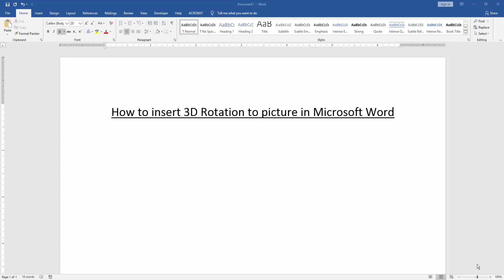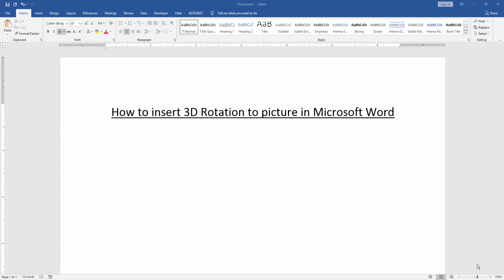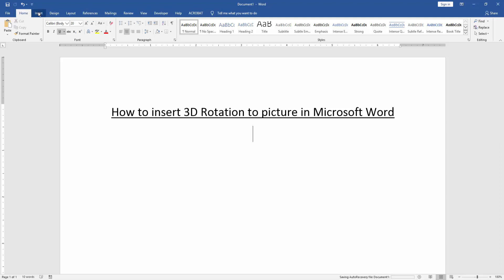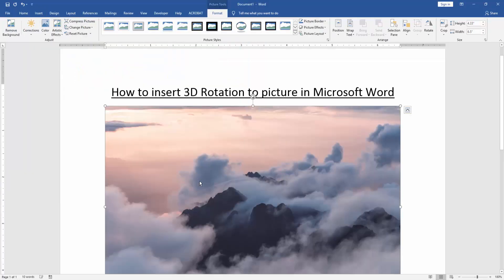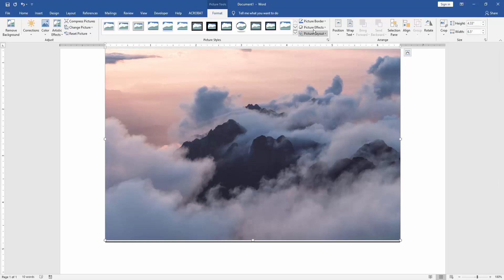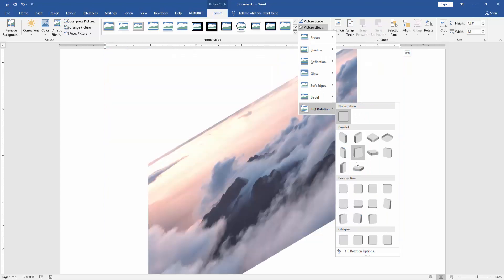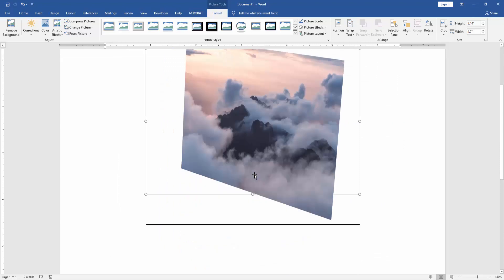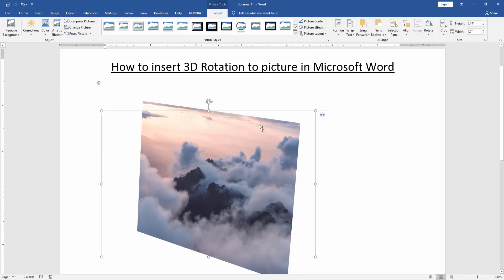How to insert 3D Rotation to picture in Microsoft Word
Assalamu Walaikum,
In this video I will show you, How to insert 3D Rotation to picture in Microsoft Word. Let's get started. firstly insert a image go to the insert menu click the picture icon and select your desired image and click insert. now go to the insert menu again click the shape icon and take a text box draw on the page now type your text. now drag the text box over the image and remove the text box fill color go to the format menu and click the shape field and no fill. change the text color. you can wrap text box behind text or send to back